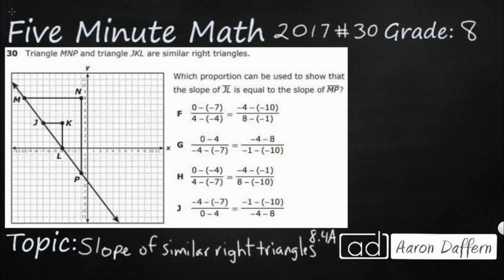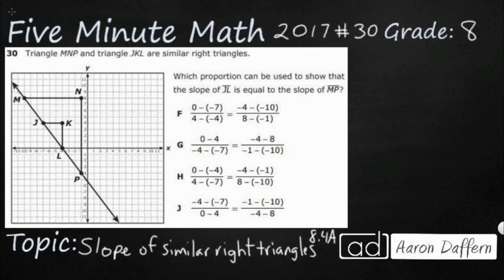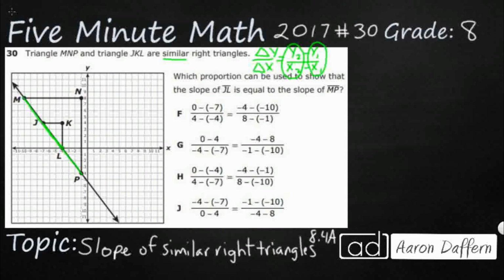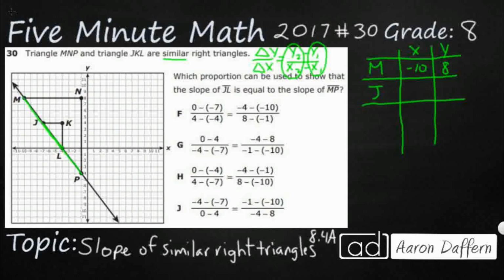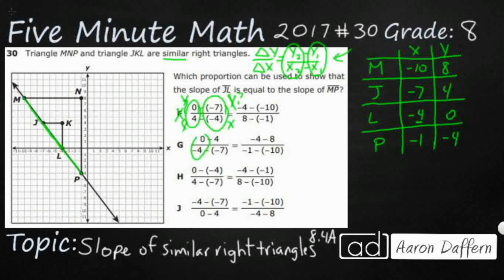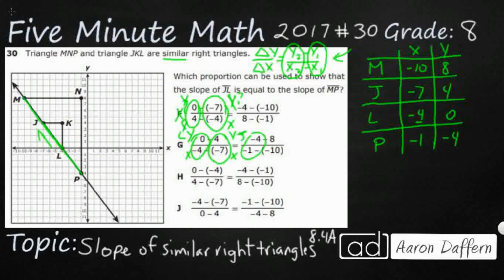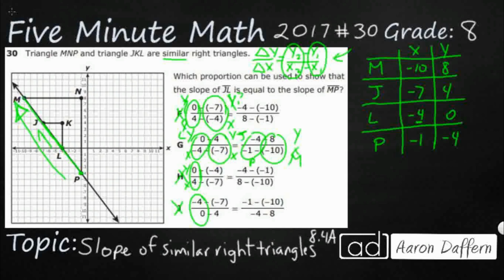8th Grade STAAR Practice Slope of Similar Right Triangles (8.4A - #2)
Practice using similar right triangles to develop an understanding that slope, m, given as the rate comparing the change in y- values to the change in x- values, (y2 - y1 ) / (x2 - x1 ), is the same for any two points (x1 , y1 ) and (x2 , y2 ) on the same line with a test item from the 2017 released STAAR test (#30 - 8.4A)